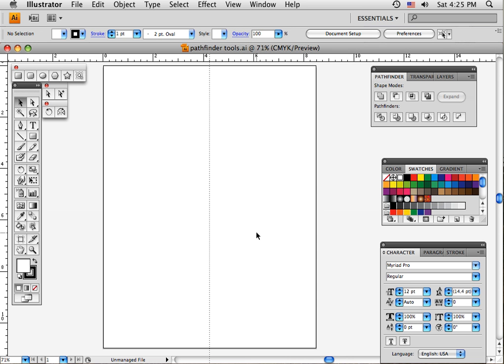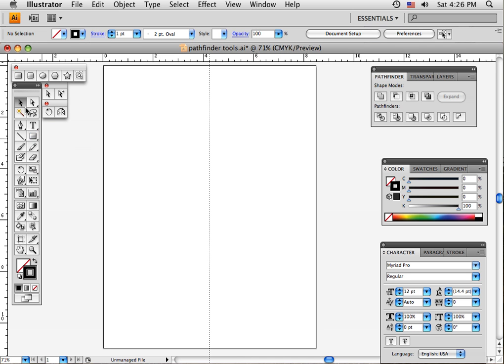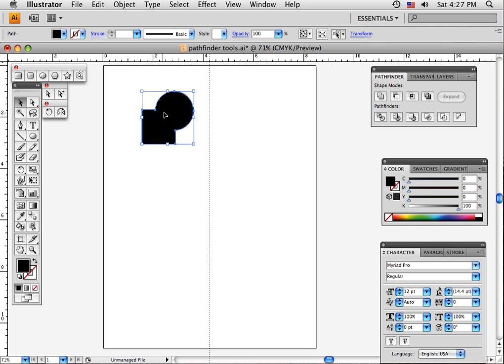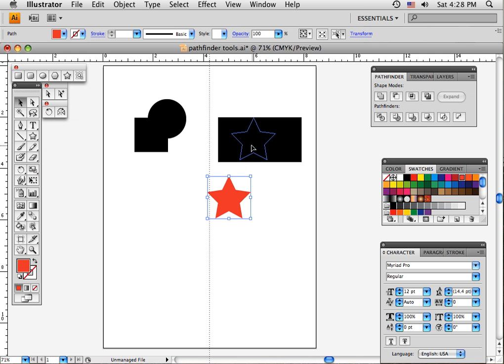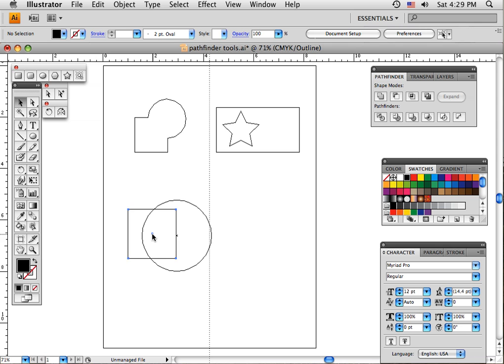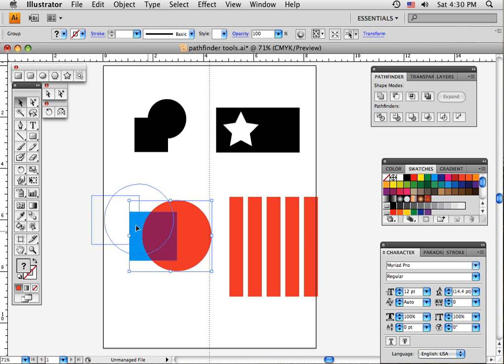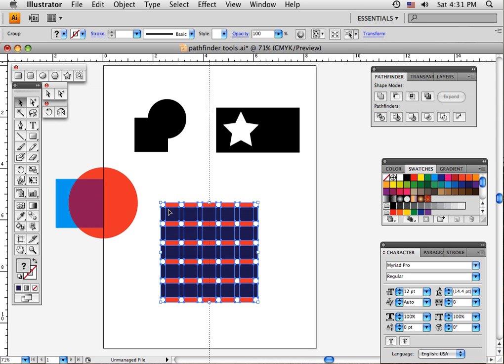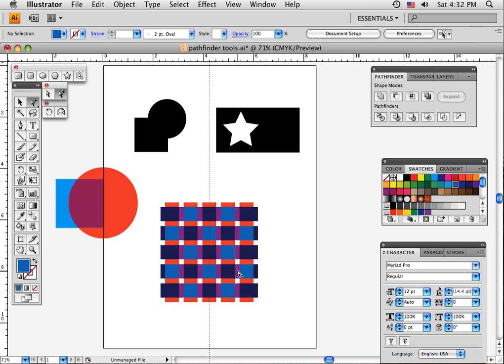Week 4 Shapes and Controls - 6 pathfinder use